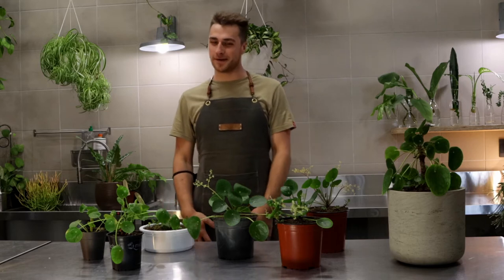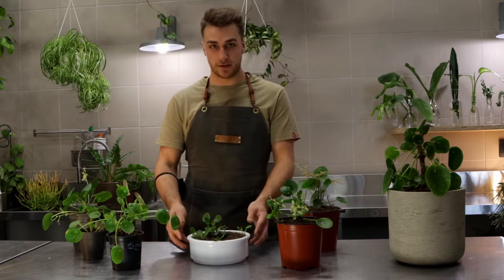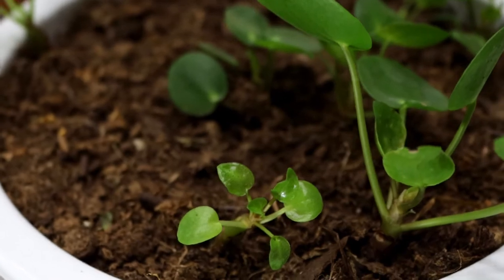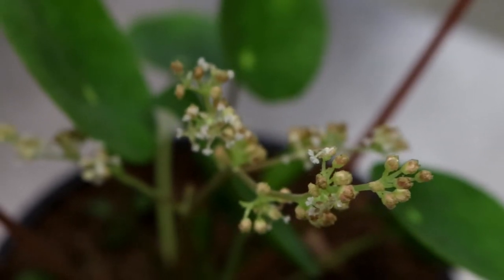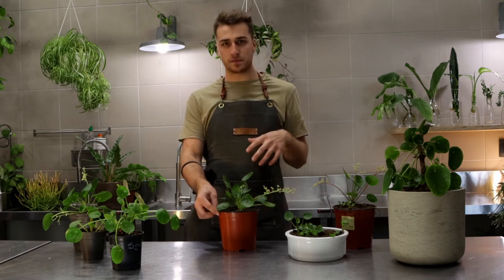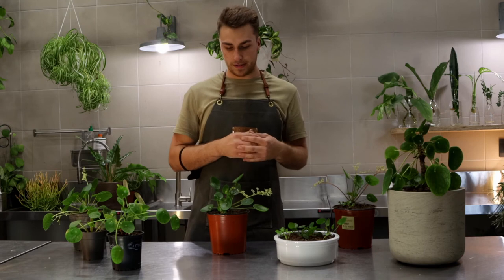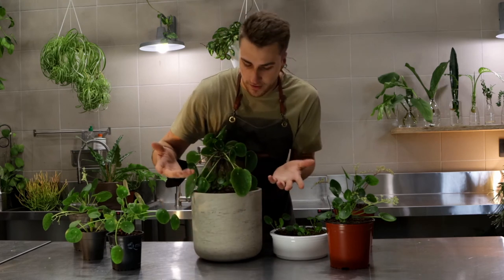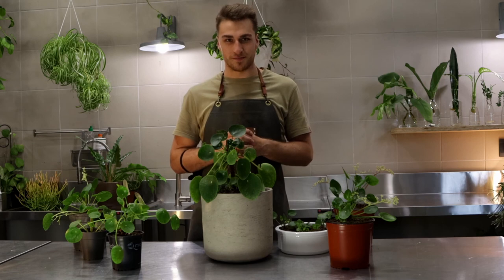Pilea peperomioides -Folha Plant Shop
Native to Southwestern China the Pilea peperomioides have a very distinctive look.

Unique and shiny bright green disc shape foliage with a leathery texture, balance on long thin red stems.

It’s quirky and easy going nature makes this plant popular amongst the plant community.

Presented by Jonathan de Matteis